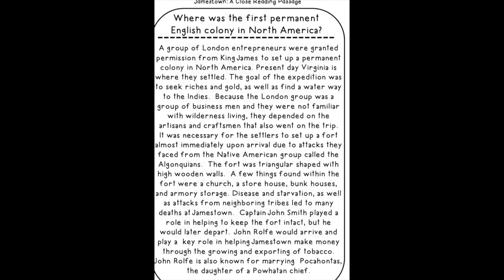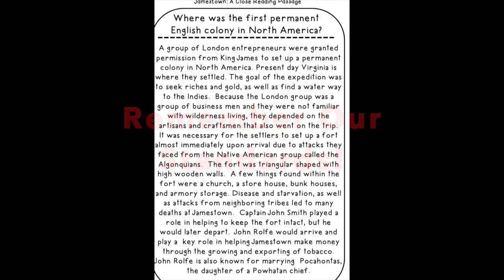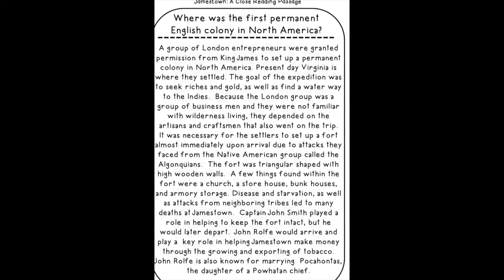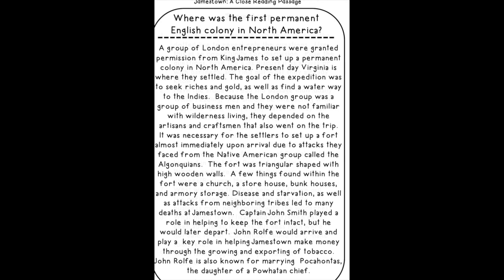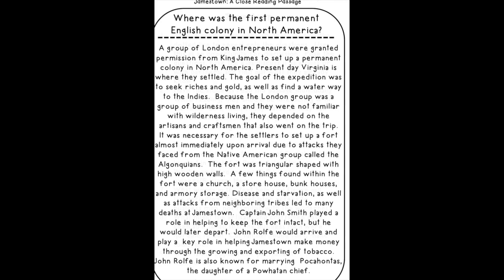SS Assignment 1